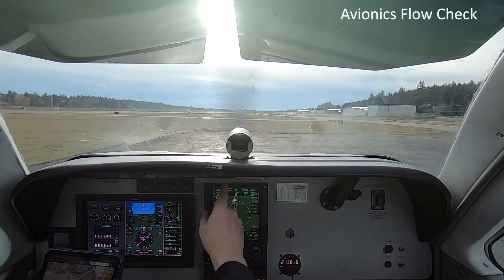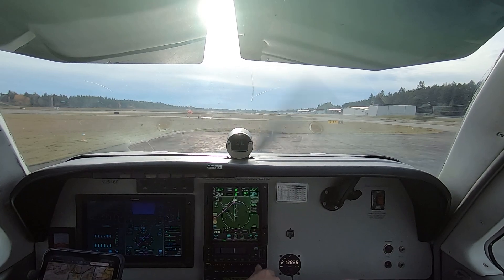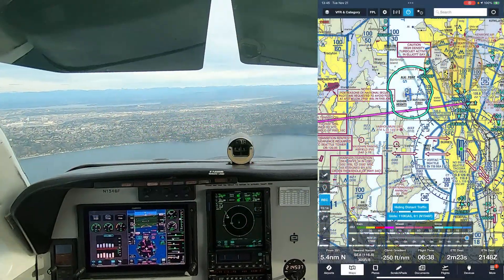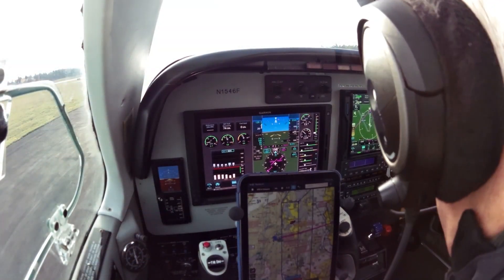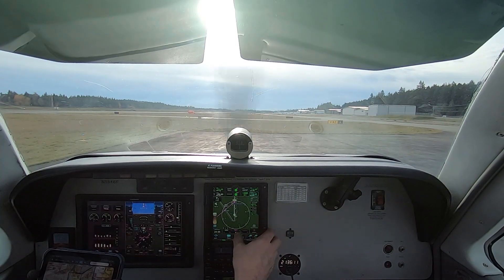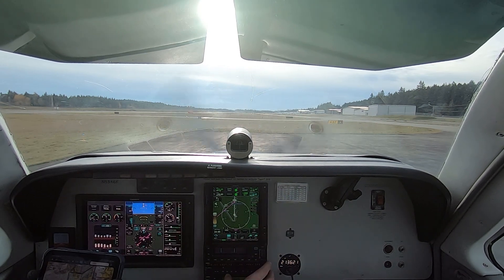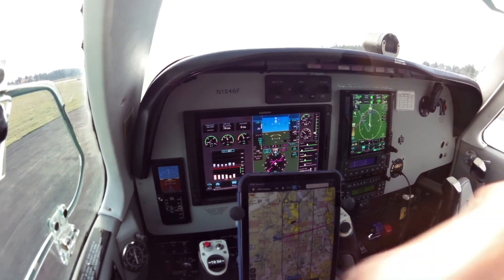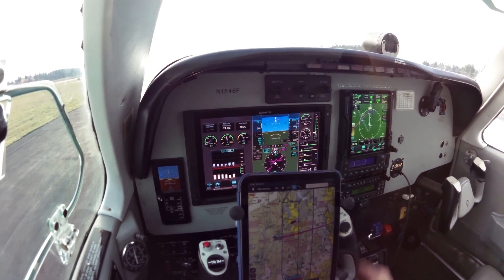Avionics Flow Check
Including an avionics flow check—a quick, top-to-bottom review of how you’ve set up the communications and navigation radios, GPS, and, if you have a PFD, the bugs and bearing pointers—can help you stay ahead of the airplane and avoid distractions during critical phases of flight. For example, confirming how the panel is set up before takeoff, even if you're only making a short VFR flight, gives you more time to develop and maintain situational awareness and keep an eye out for traffic.